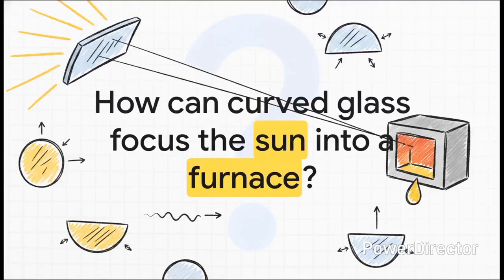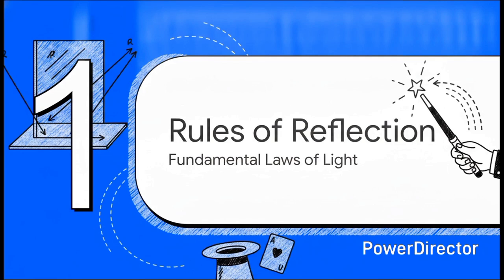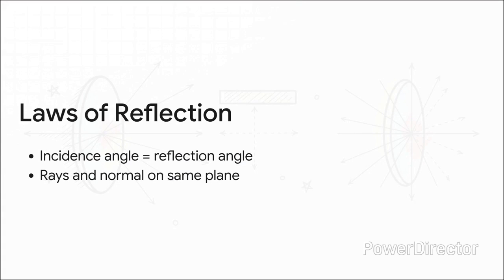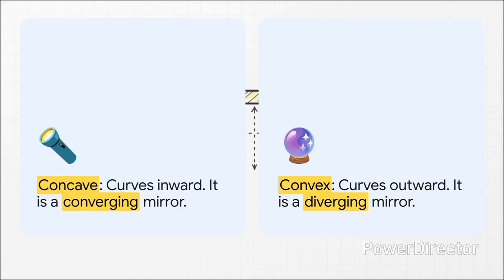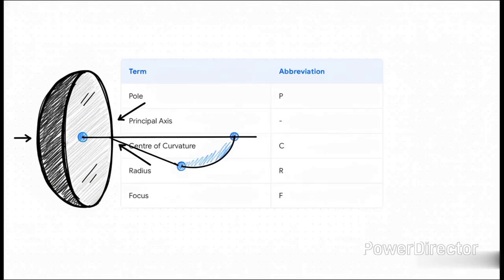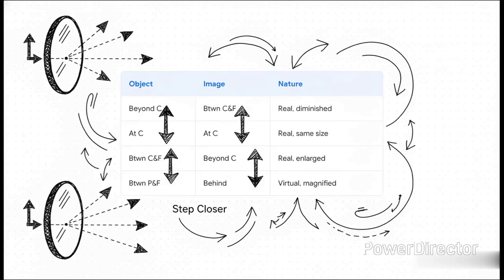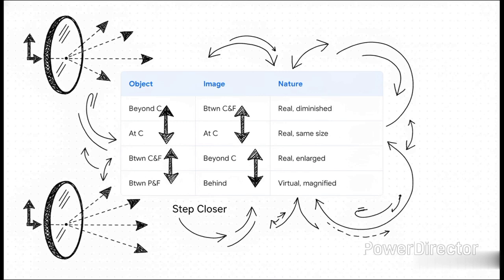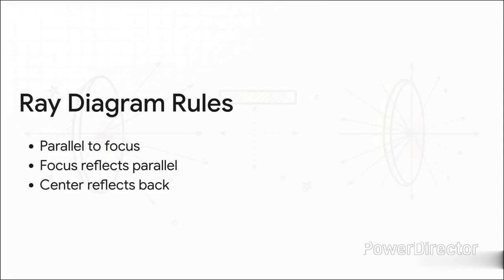Light: Reflection of Light | Class 10 Science | Easy Explanation for Boards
Class 10 Science | Reflection of Light | Complete Chapter Explained | CBSE Board 2026
Struggling with Reflection of Light? This video explains every concept in the easiest way with clear examples and ray diagrams. Perfect for CBSE Class 10, NCERT, and Board Exam 2026 preparation.
📚 In this video you'll learn: ✅ Reflection of Light
✅ Laws of Reflection
✅ Plane & Spherical Mirrors
✅ Concave and Convex Mirrors
✅ Image Formation with Ray Diagrams
✅ Uses of Spherical Mirrors
🎯 Watch till the end for quick revision and better exam preparation.